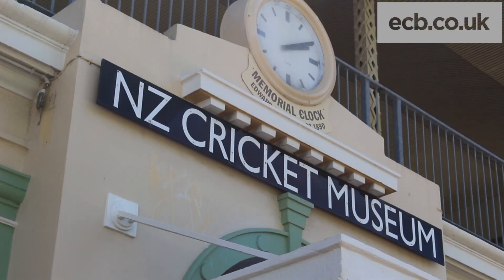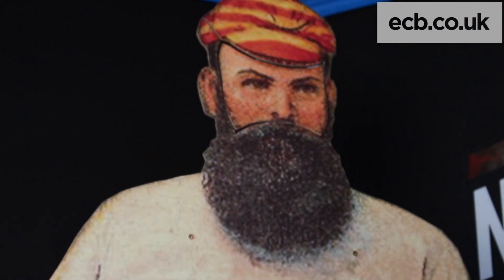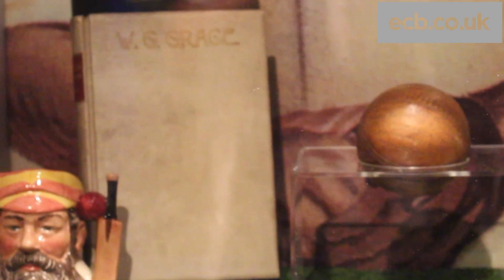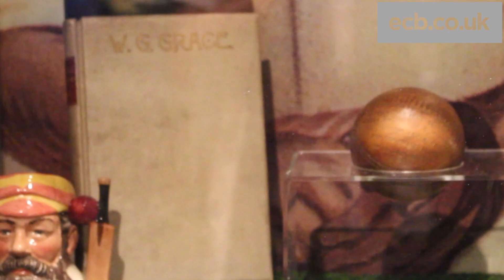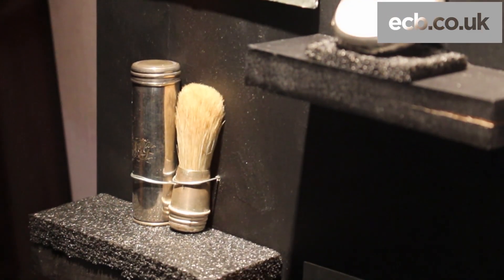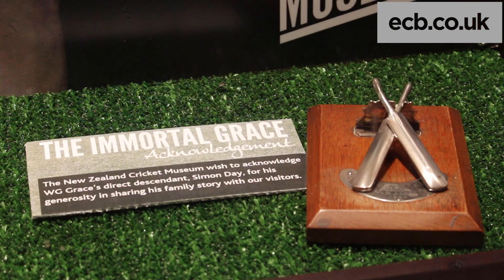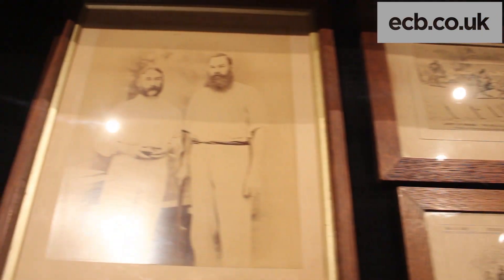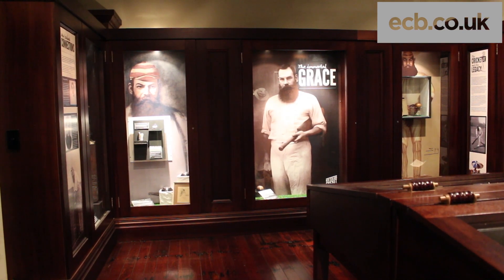England Cricket legend W. G. Grace remembered at New Zealand Cricket Museum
To mark 100 years since his death, the New Zealand Cricket Museum is honouring English cricket legend W. G. Grace. The museum has opened an exclusive exhibition about the famous player, entitled The Immortal Grace, to coincide with the ICC Cricket World Cup 2015 and England's visit to New Zealand. The exhibition features a collection of used cricketing items by Grace, as museum director as the Basin Reserve, Jamie Bell, explains.